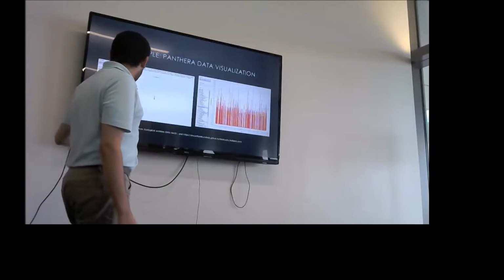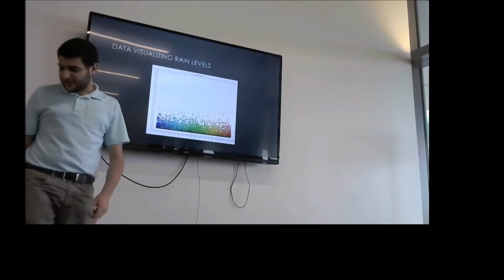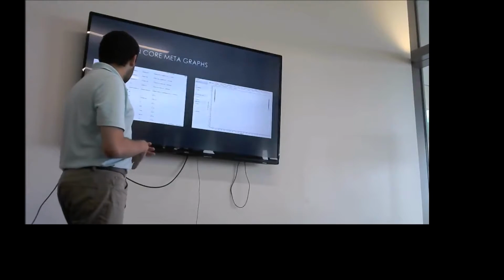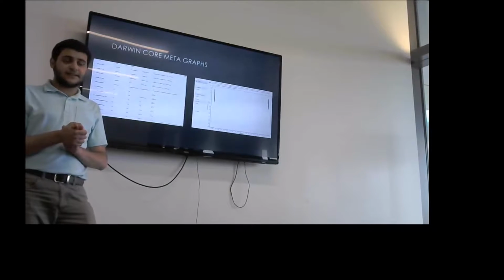Rapid Miner Demo + Hackathon Project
A small intro about myself and full on demo of my Hackathon project; presented at my University